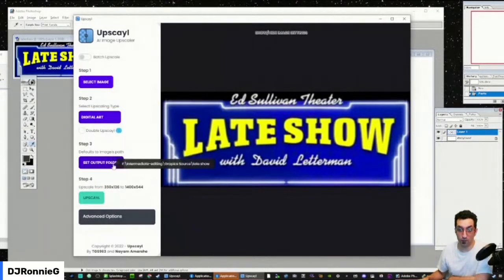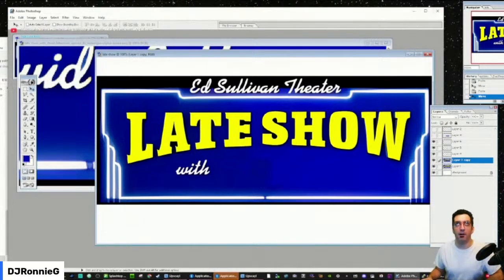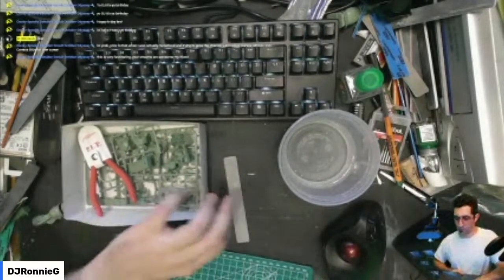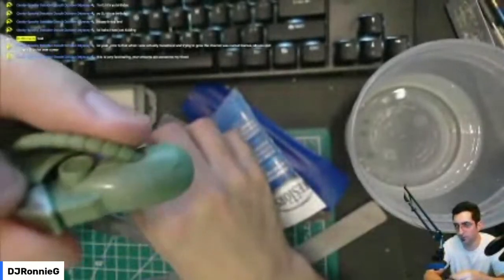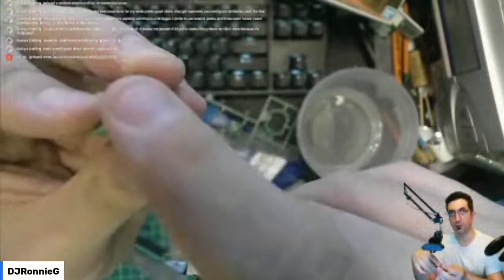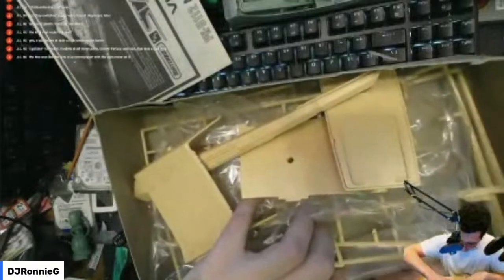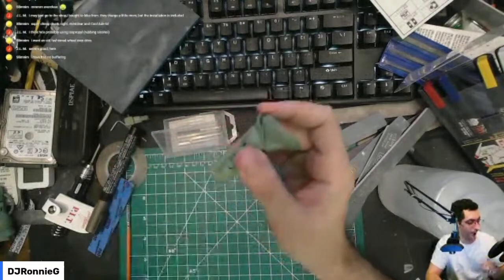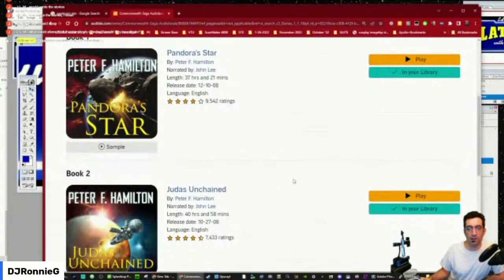The Late, Late, Late Show [LIVESTREAM]